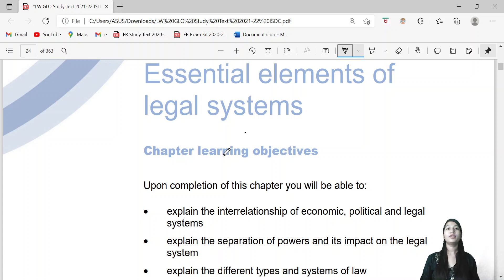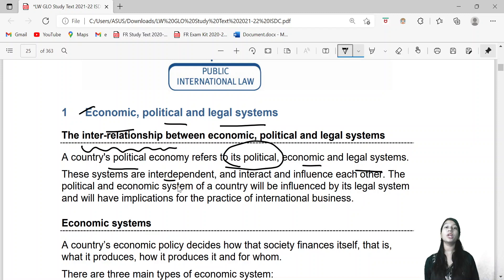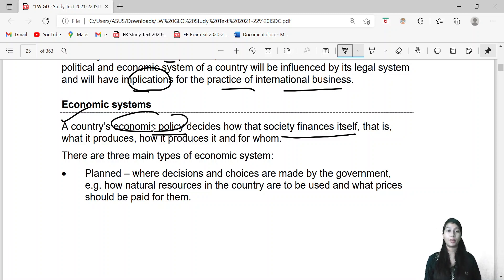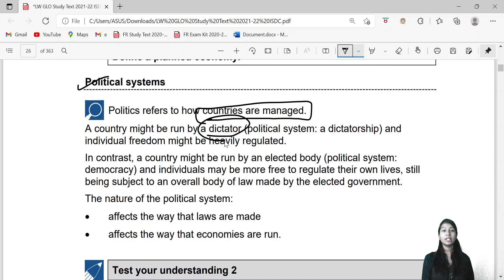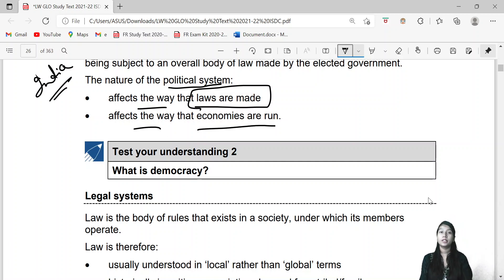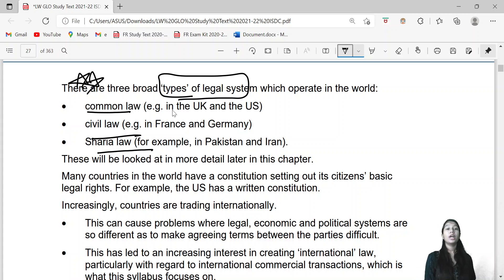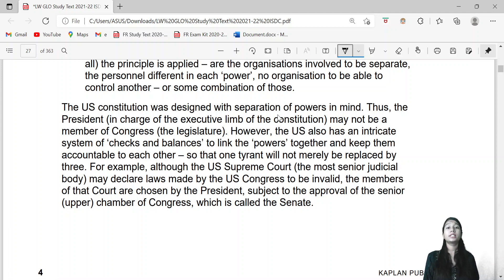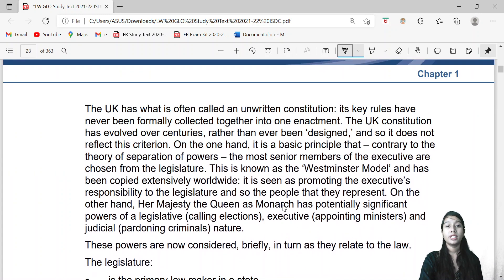ACCA F4 CORPORATE AND BUSINESS LAW CHAPTER 1